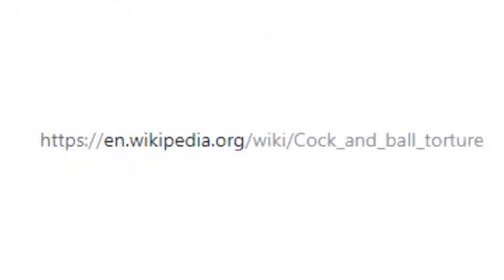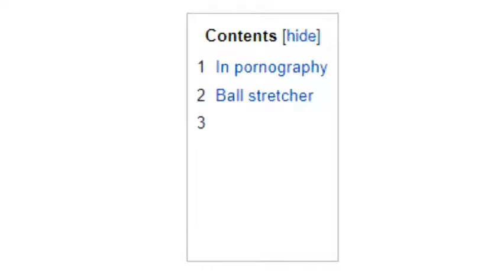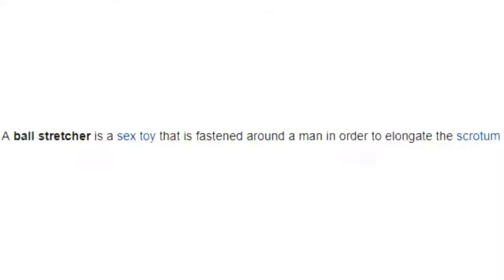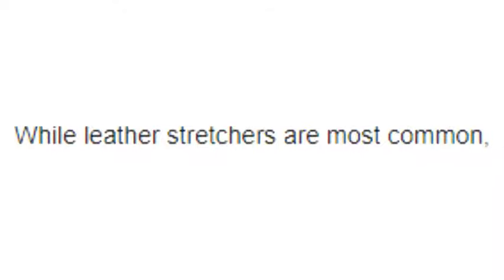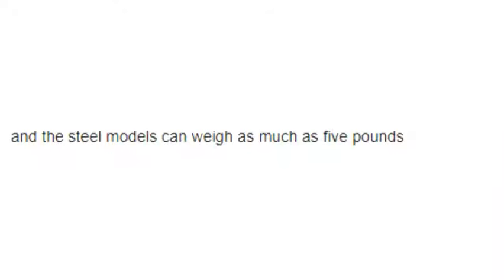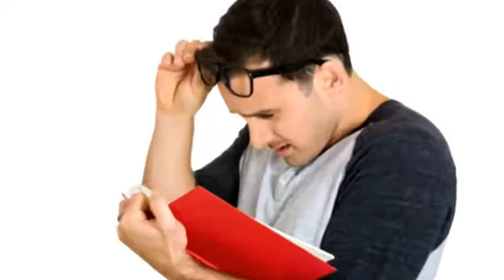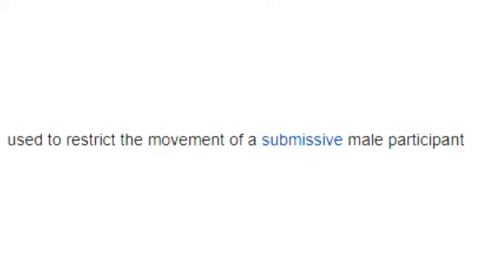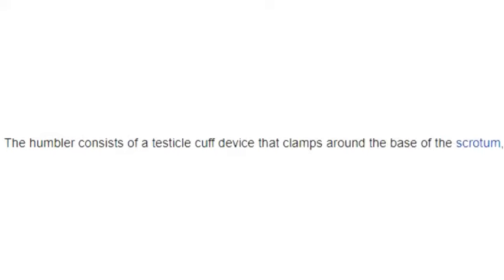CBT the full experience (reupload)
It got taken down so I’m mega sad :(